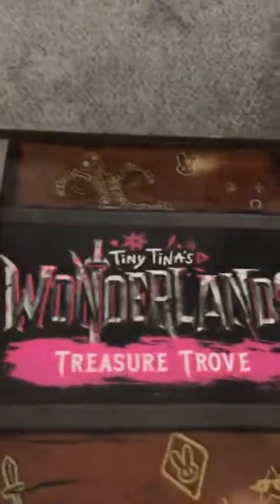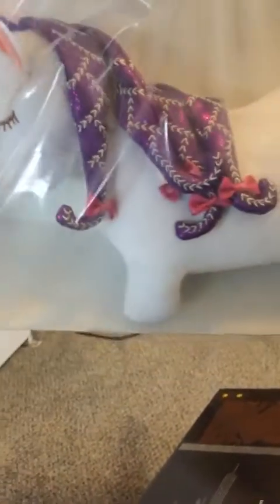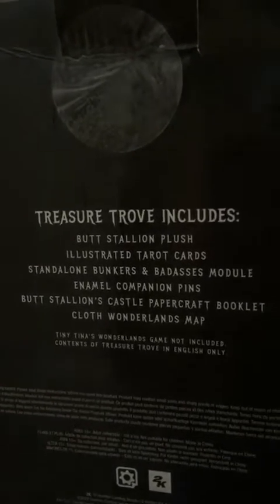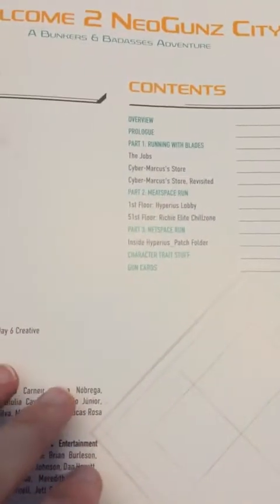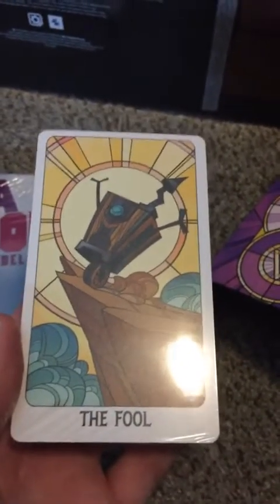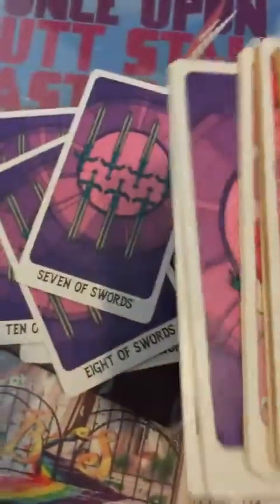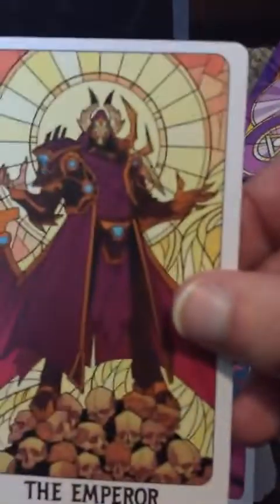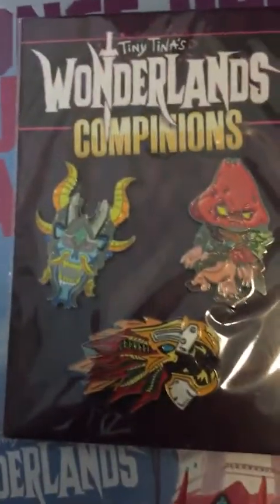Tiny Tina's Wonderlands Treasure Trove Unboxing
I unboxed a special edition of Tiny Tina's Wonderlands and the special Treasure Trove merch pack. I got this back in March, but just uploaded it to YouTube now.